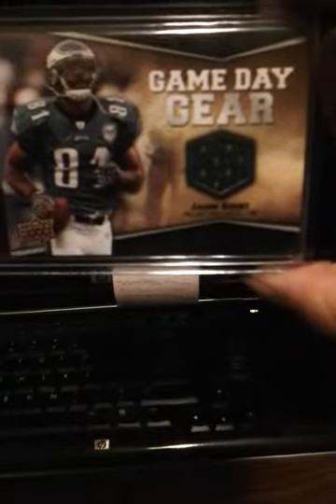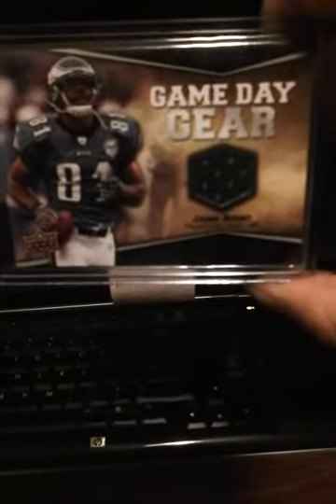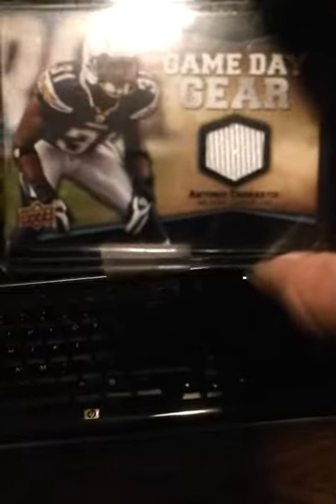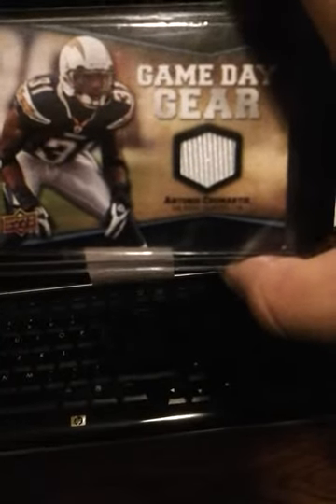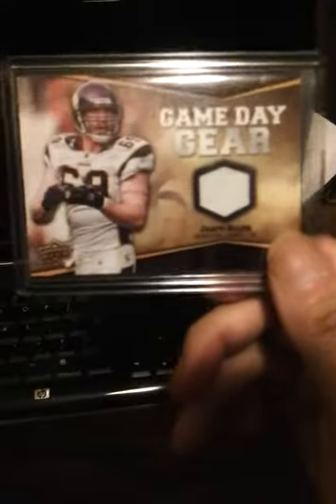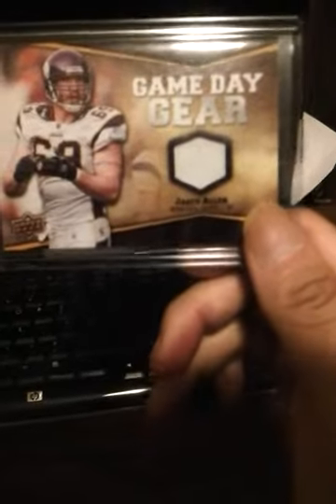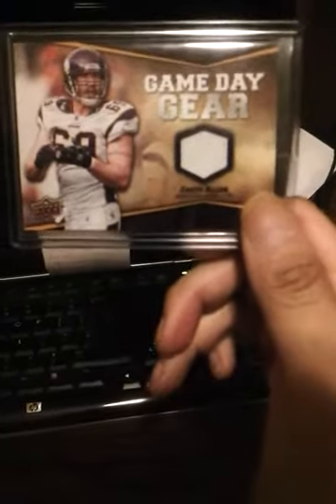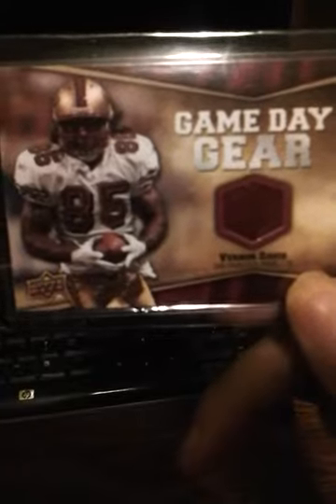Lots-O-updates second try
Sorry if your seeing this again don't know why it didn't upload the first time.
UPDATE:Guess the first time was too long of a vid. Sooo enjoy this version lol